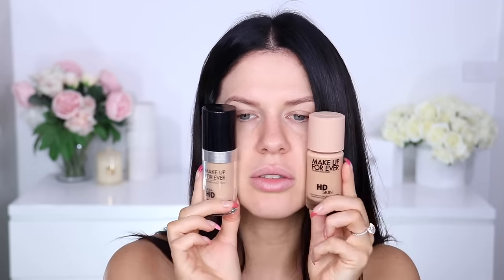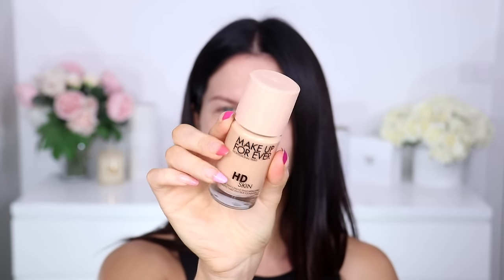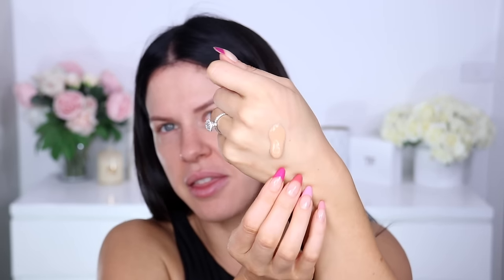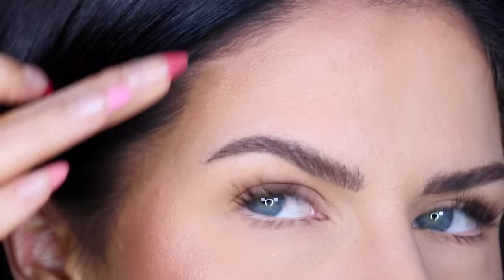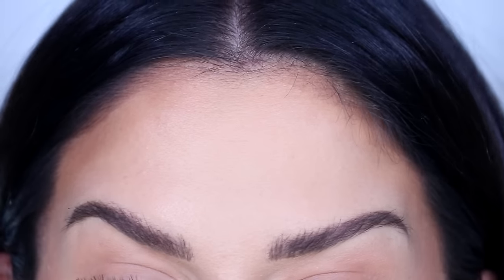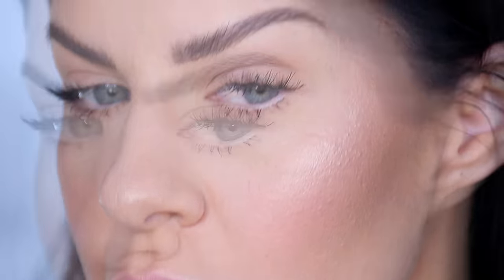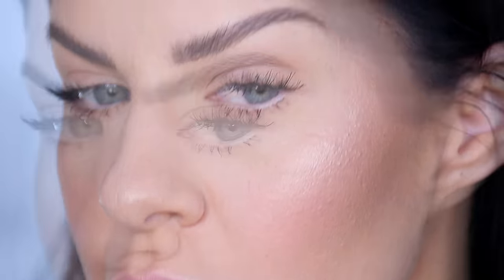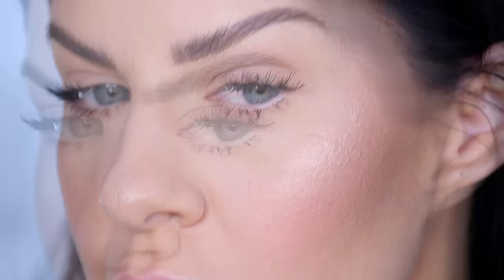NEW MAKEUP FOREVER HD SKIN FOUNDATION REVIEW + 14 HR WEAR TEST!! IS IT REALLY UNDETECTABLE!?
In today's video we are testing out the new Makeup Forever HD Skin Foundation - which claims to be UNDETECTABLE on the skin!!?? Let's see if this claim really stacks up! Includes application, close ups & a 14 hour wear test on my oily skin :)

PRODUCTS USED
Makeup Forever HD Skin Foundation - 2Y36